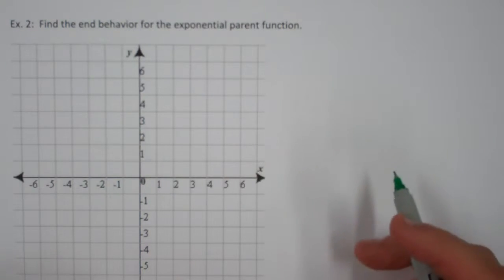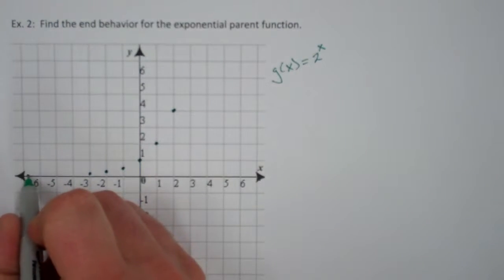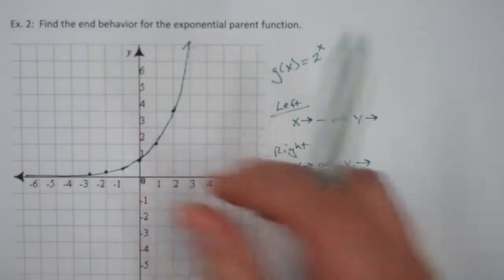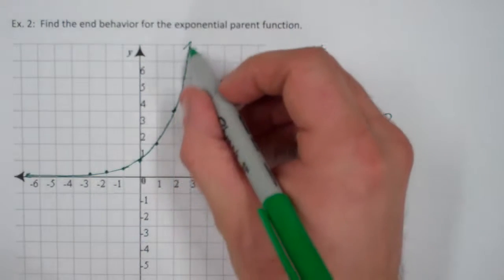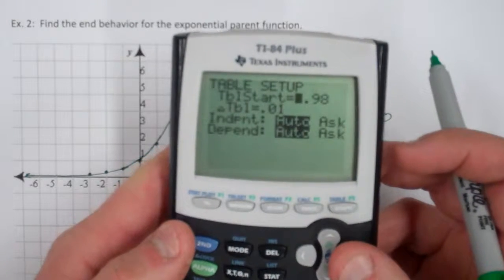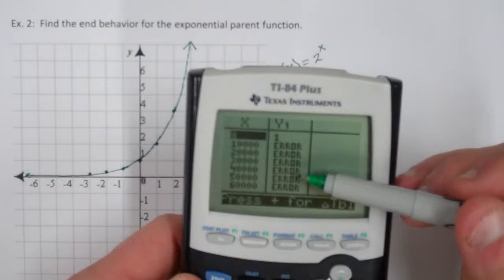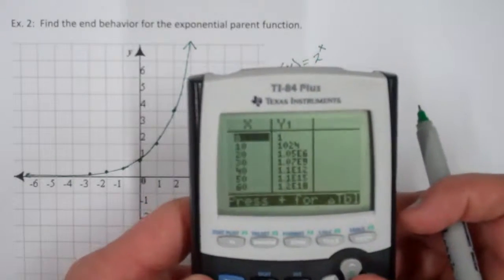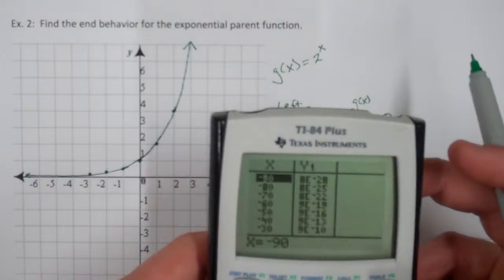7 FA Example 2